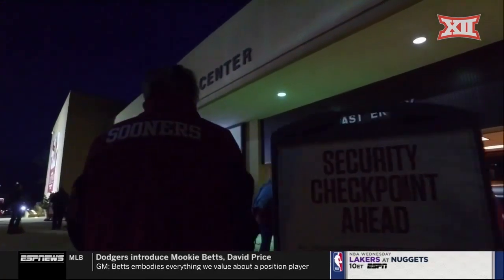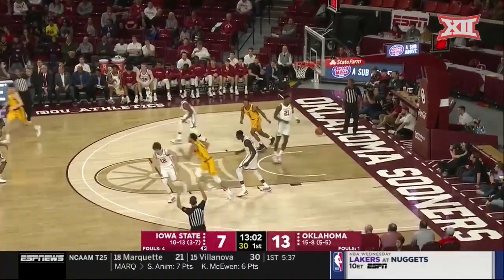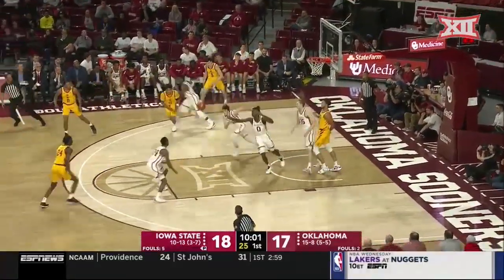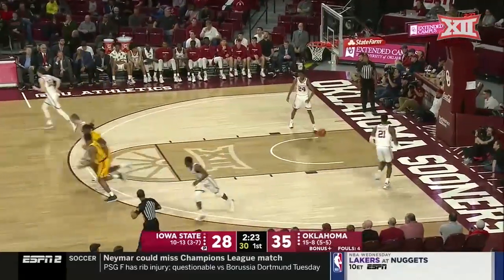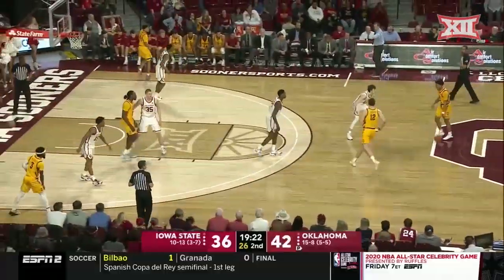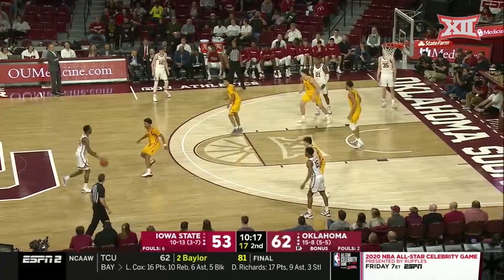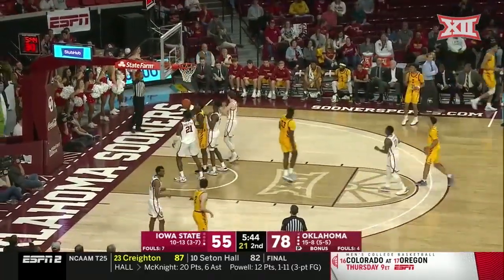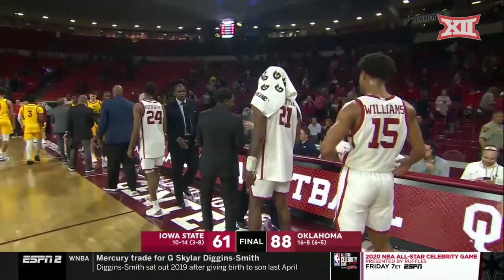Iowa State at Oklahoma Men's Basketball Highlights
Kristian Doolittle scored 20 points to help Oklahoma roll past the Cyclones 90-61 on Wednesday night.